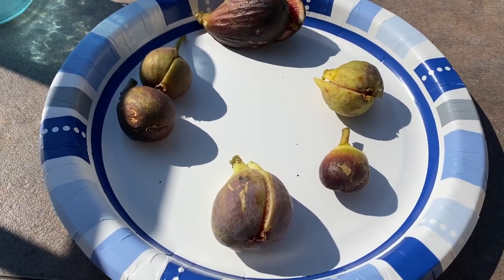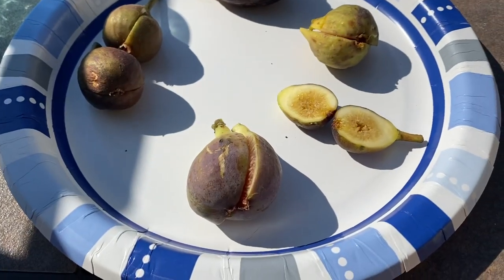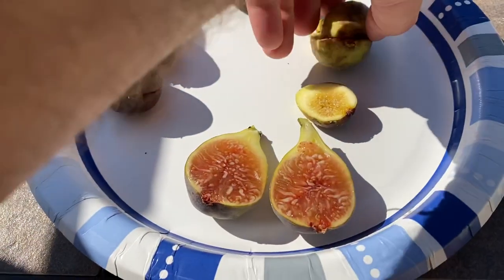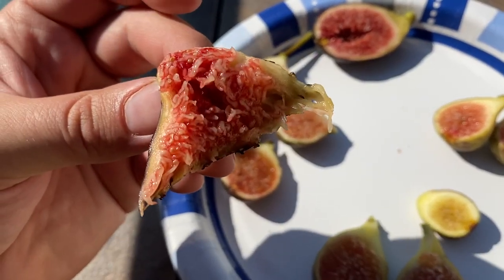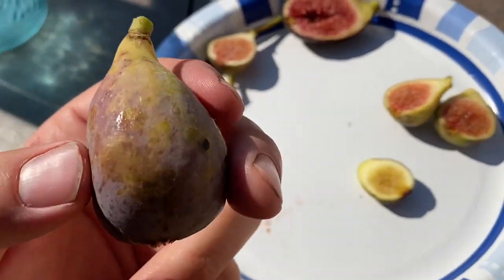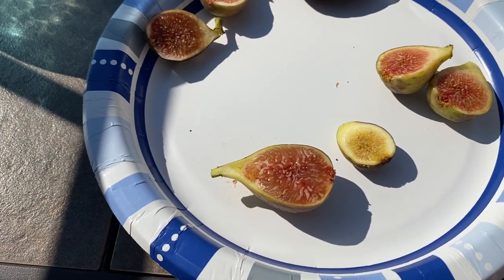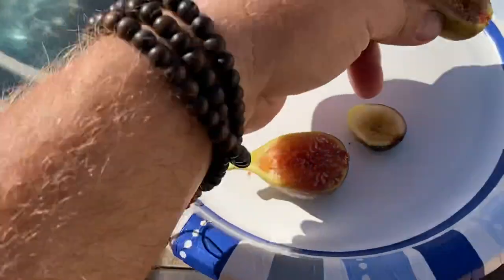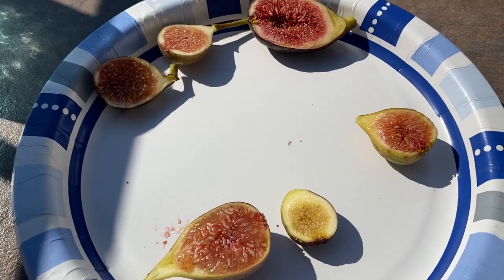Five types of figs Borda Barraquer, D’en Manel, Brown Sugar Crunch, CDDbn, and del vespro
Col de dama Blanca-Negra grown in ground in oregon Put in ground fall of 2021.

Brown sugar crunch is an early fig found back east

D’en Manel and Borda Barraquer are other Pons varieties

Del Vespro has very little information available outside of California and Italy.